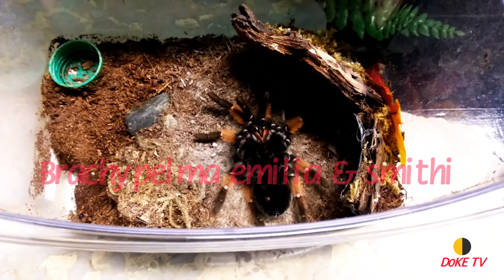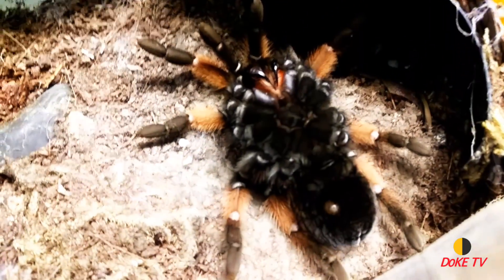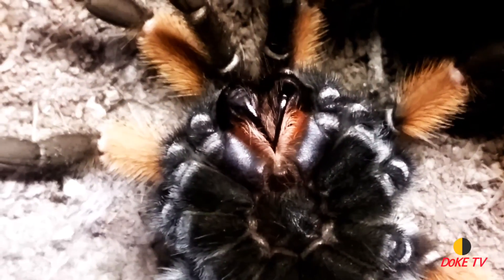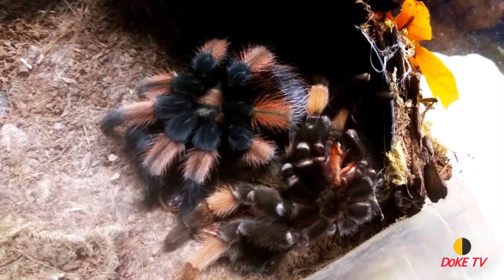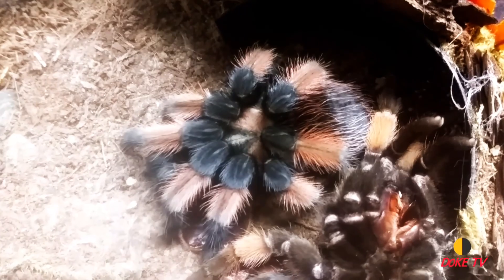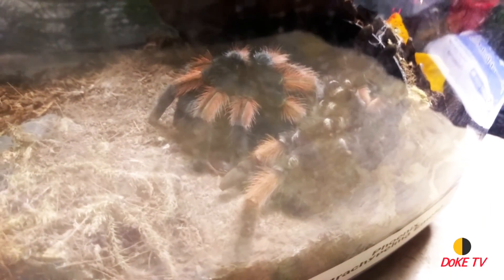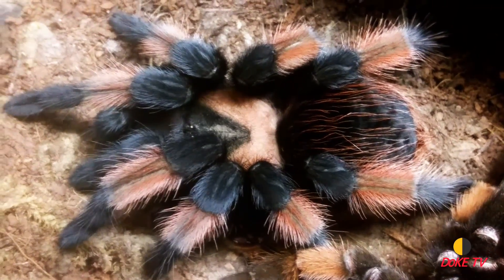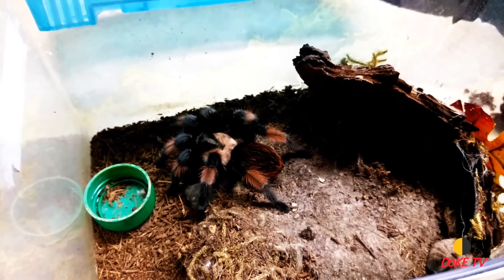Tarantula Spotlight Ep. 2 - Brachypelma emilia & hamorii - POST MOLT FEEDINGS❗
FYI: the Brachypelma smithi has been scientifically renamed as hamorii

The T spoTlighT series resumes with Episode 2, featuring two amazing species from the Brachypelma genus! Molts and Feedings in this Episode❗